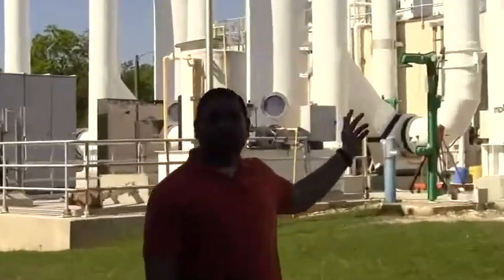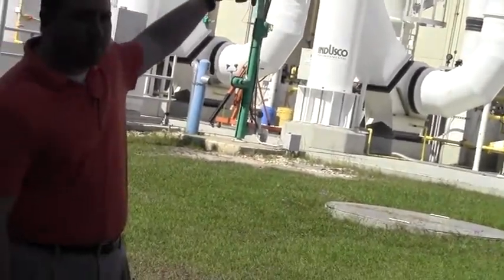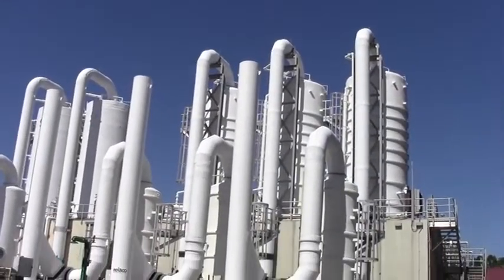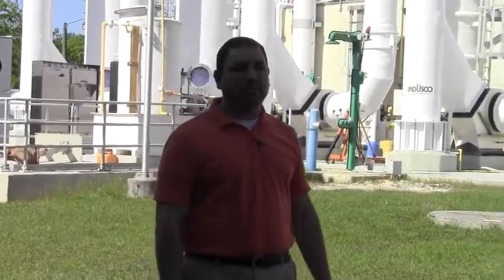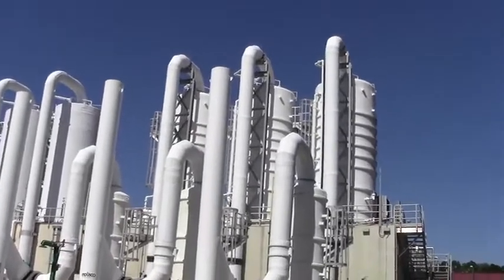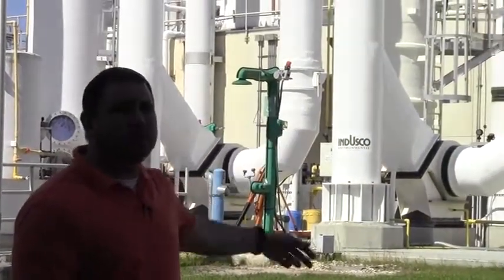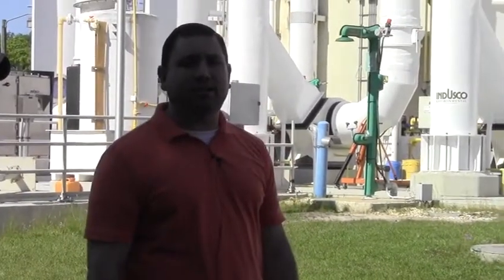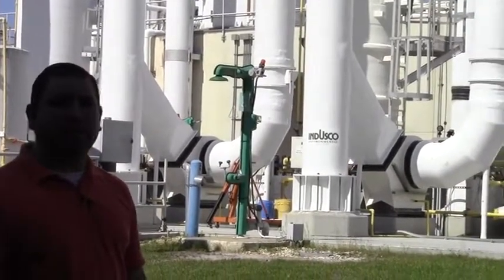04689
Valdosta Water Treatment Plant Tour